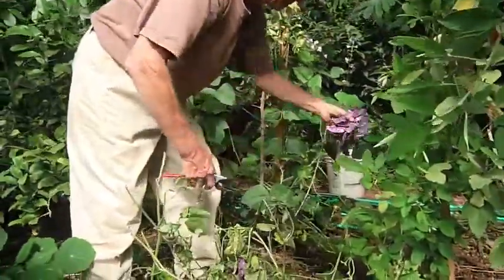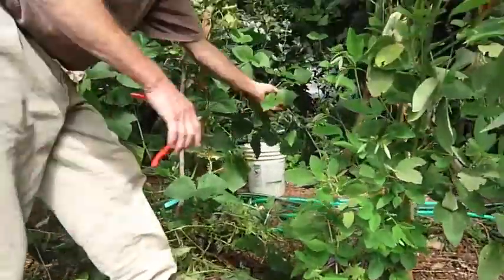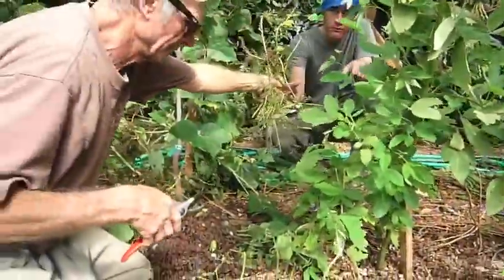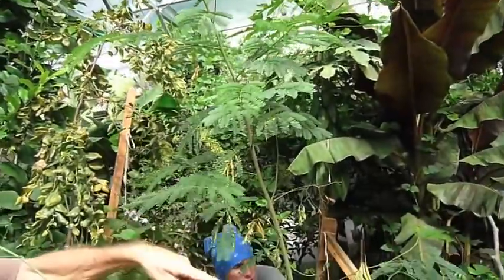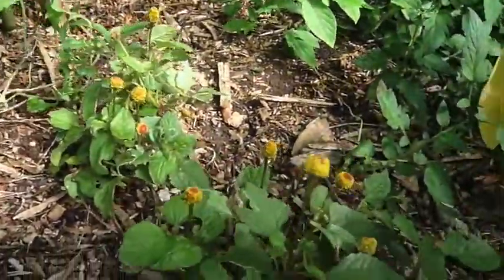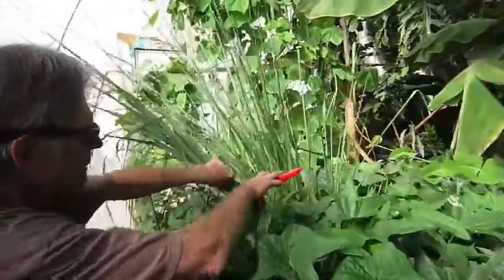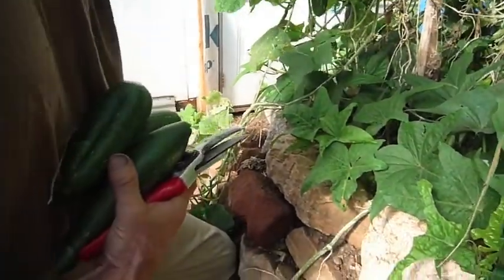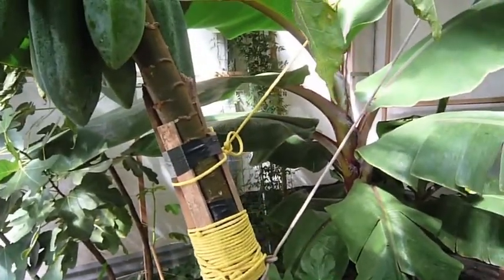CRMPI: Phoenix Greenhouse October